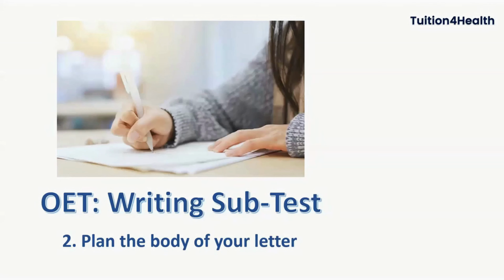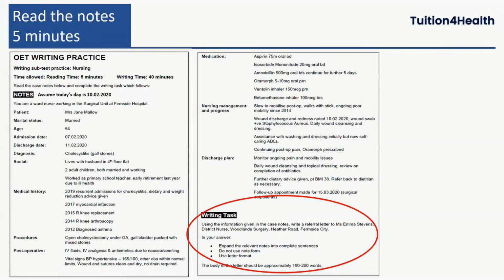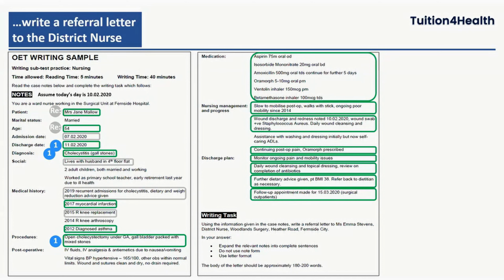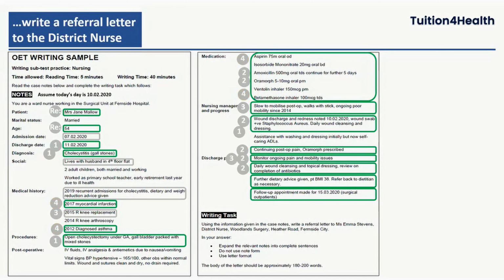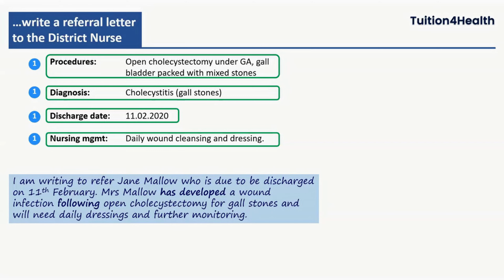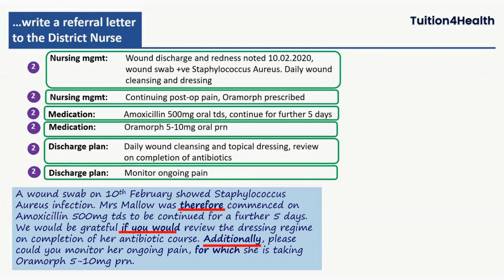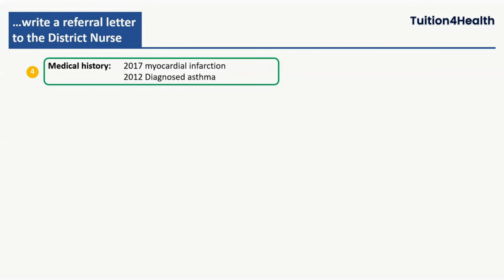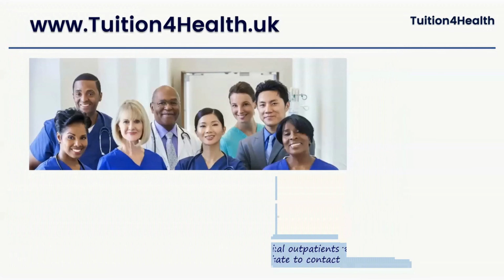How to pass OET writing (2): plan the main body of the letter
I offer online lessons and a writing correction service.
In this Tuition4Health video I will show you how to plan and write the main body of the letter for the OET writing task. You will learn how to select the relevant material from the case notes and organise the material into a logical order of paragraphs. I will cover the purpose of the letter, understanding what the recipient needs to know and how to transform the case notes into a high scoring letter to help you to pass OET writing!